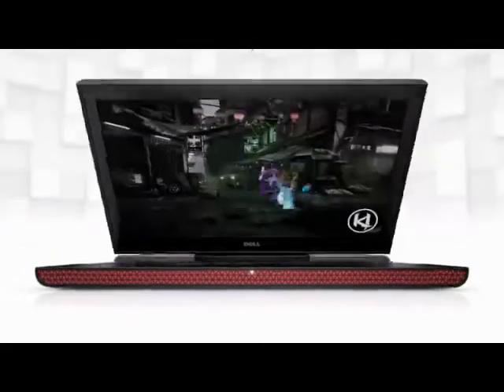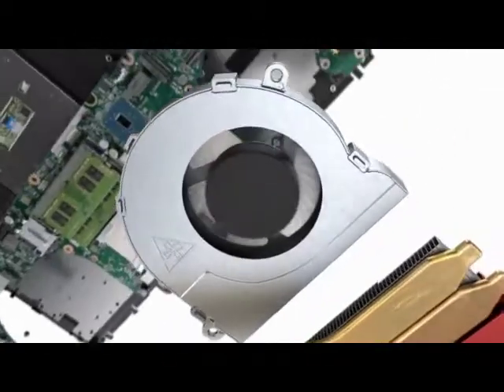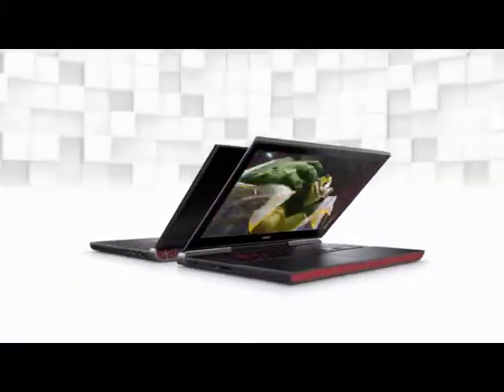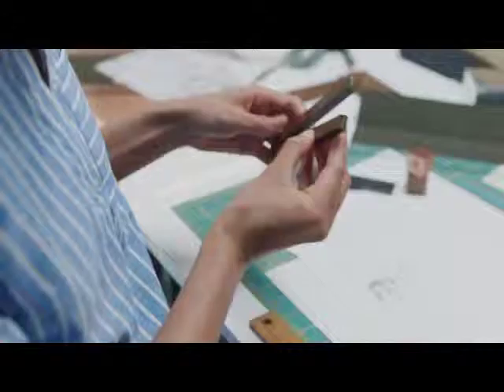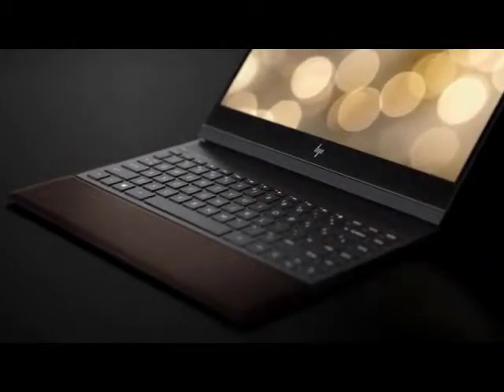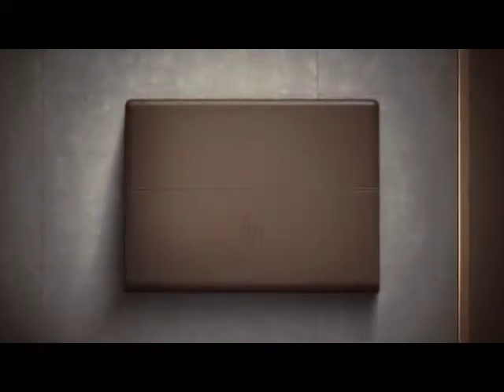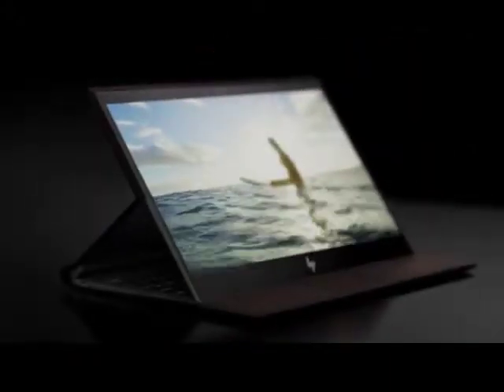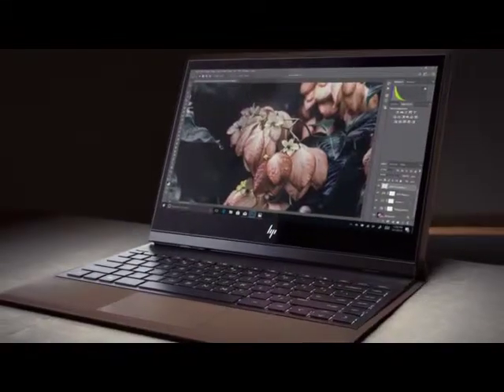TOP 10 GAMING LAPTOPS 2019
# 10 Dell Inspiron 15 7000 Gaming

Dell Inspiron Laptop: Take the game with you no matter where you're headed with this Dell Inspiron gaming laptop. Reliable processing from an Intel Core i5 quad-core setup ensures even play of even action-heavy titles, and Nvidia GeForce graphics keep you immersed in the visual aspect of play.

# 9 Hp Spectre Folio

Windows 10 Home; 8th-gen Intel® Core i7-8500Y processor; 13.3" display; 8GB memory; 256GB solid-state drive; touch screen; backlit keyboard; Bluetooth; DVD/CD drive is not included

# 8 ASUS ChromeBook Flip C302

The flexible 360 Degree hinge and 12.5"" full-HD touchscreen lets you use the C302 in tablet or laptop mode
Intel Core Processor with 64GB storage and 4GB RAM for fast and efficient performance with a bright backlit illuminated keyboard
Extremely lightweight at 2.65 pounds with the protection of a sleek aluminum metal body
Starts up in seconds and lasts all day, thanks to a long battery life rated up to 10 hours.

"8th Gen Intel Hexa-Core i7-8750H @ 2.20GHz (9 MB SmartCache, Max Turbo Frequency 4.10GHz) processors provide responsive, powerful performance whether you’re gaming, streaming videos, or working on CPU-intensive projects
Choose RAM from 8GB, 16GB, 24GB to 32GB DDR4 2666MHz DRAM Memory; Hard Drive from 1TB HDD/ 128GB, 256GB, 512GB to 1TB PCIe NVMe SSD for faster performance and better reliability. Pci-e SSDs are great for major gaming applications, multiple servers, daily backups, and more
15.6"" Full HD (1920 x 1080) widescreen LED-backlit IPS display (144Hz Refresh Rate, 300nit Brightness & 72% NTSC ); Leap into action with NVIDIA’s new flagship GeForce GTX 1060 Graphics with 6GB of GDDR5 Video Memory, one of the most advanced gaming graphics created
Gigabit Wi-Fi |Backlit Keyboard | USB 3.1 (Type C) | Dual All-Metal AeroBlade 3D Fan Cooling | Metal Chassis. PredatorSense gaming control panel, providing customization and control of gaming features, including system temperature, CPU fan speed and system fan speed
Windows 10 Home 64-Bit; Up to 7-hours of battery life

# 6 Dell XPS 15 2-IN-1

8th Gen Intel Core i7-8705G Processor (8M Cache, up to 4.1 GHz) plus Radeon RX Vega M with 4GB Graphics Memory gives you the performance you need for rich content creation, editing or viewing 4K content or mega-tasking like gaming.
✅15.6"" FHD (1920 x 1080) InfinityEdge Anti-Reflective Touch Display for big, glorious, pinpoint-precise images. Go all day: More power doesn’t mean more plugging in. With up to 15 hours, 53 minutes of battery life with FHD, your uber-powerful 2-in-1 can handle your big projects while you’re on the go.

# 5 Microsoft Surface Laptop 2

"Microsoft Surface Laptop 2 - 13.5"" - 1.9Ghz Intel Quad-Core i7 8650U - 16GB - 512GB SSD - Win 10 pro - JKR-00066

# 4 MSI GS65 Stealth

Display: 15.6"" 144Hz 7ms, 4.9mm 4-sided Razor Thin Bezel Display, FHD, Anti-Glare Wide View Angle, 72%NTSC
Graphics: NVIDIA GeForce RTX2080 8G Max-Q GDDR6 w/ New Ray Tracing Technology
Processor: Intel Core i7-8750H 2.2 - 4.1GHz
Memory: 16GB (16G*1) DDR4 2666MHz 2 Sockets; Max Memory 32GB
Storage: 256GB NVMe SSD
Cooling: 3 fans, up to 47 fans each, 6 copper heat pipes
Special Features: Silky Glass Touch Pad 10+ gestures 35% larger, Thunderbolt 3, 28% slimmer power adaptor, MSI App Player

# 3 Asus ZenBook Flip S UX370

Screen size 13.3 in Full HD LED-backlit touchscreen (1920 x 1080), 10-finger multi-touch support
Processor Intel Core i7-7500U 2.70 GHz with Turbo Boost Technology up to 3.50 GHz
Memory 16GB LPDDR3 2133 MH

# 2 Dell XPS 13 2-IN-1

"Intel Core i7-7Y75 4M cache 1.30 GHz with Turbo Boost Technology up to 3.60 GHz, Dual-Core
13.3 in Full HD InfinityEdge touchscreen with edge-to-edge Corning Gorilla Glass 4 (1920 x 1080), 10-finger multi-touch support; Intel HD Graphics 620 with shared graphics memory
8GB LPDDR3 1866 MHz, 256GB Solid State Drive, MicroSD, No Optical Drive
1 Thunderbolt 3 (4 lanes of PCI Express Gen 3) with PowerShare, DC-In & DisplayPort 1 USB-C 3.1 with PowerShare, DC-In & DisplayPort Microphone input/Headphone output combo LAN (10/100/1000); Intel 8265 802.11ac 2x2 WiFi and Bluetooth 4.2
Backlit keyboard; Waves MaxxAudio Pro; Noble lock slot; TPM 2.0; Integrated widescreen HD 720P webcam with dual digital microphone array; 4-cell 46WHr (up to 15 hours); Windows 10 Home, 64-bit"

# 1 Huawei MateBook X Pro

Huawei MateBook X Pro Signature Edition Thin & Light Laptop, 13.9"" 3K Touch, 8th Gen i7-8550U, 16 GB RAM, 512 GB SSD, GeForce MX150, 3:2 Aspect Ratio, Office 365 Personal, Space Gray - Mach-W29C